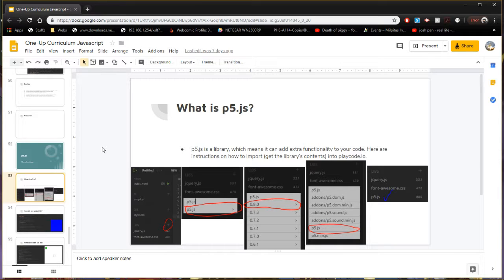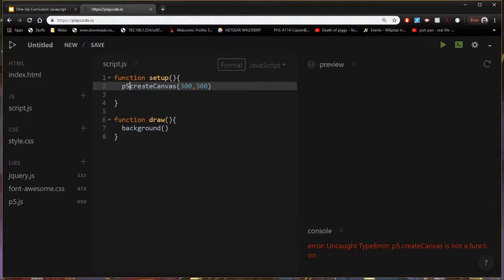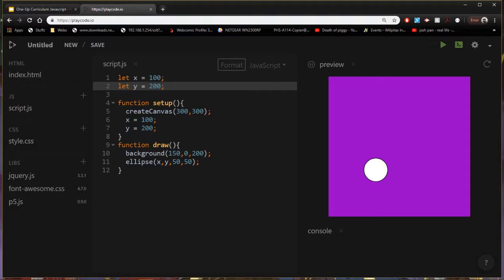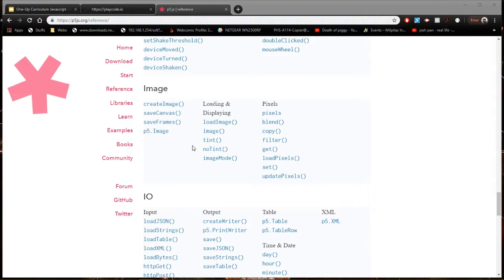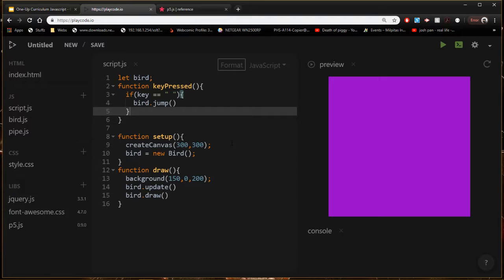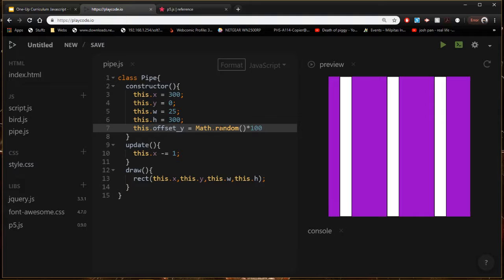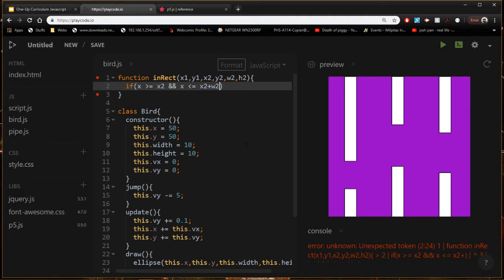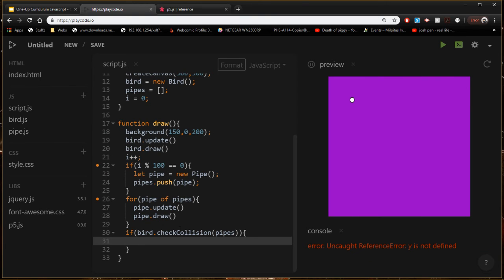One-Up Coding! Javascript Lesson 6: p5.js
Hello everyone!
This lesson was based off of a tutorial from the channel Coding Train where a Flappy Bird game was built using p5.js.
In this very long lesson, I go over how to use different libraries and frameworks like p5.js. This lesson is rather messy, and the conclusion was not very satisfying, but hopefully you can take something away from this. Enjoy!